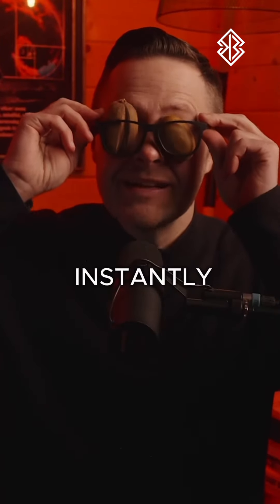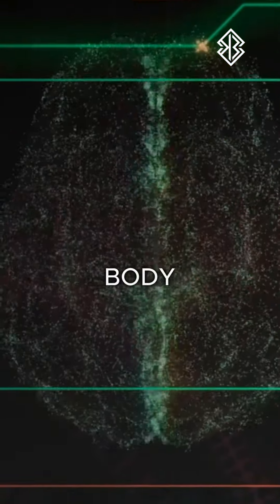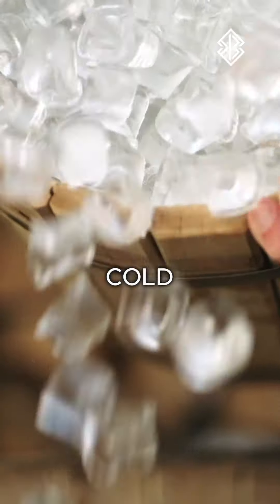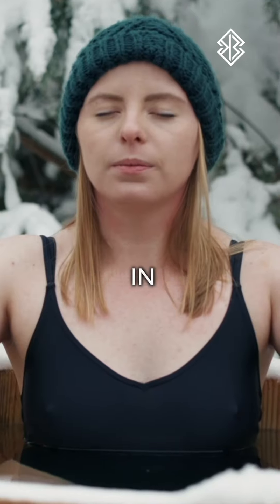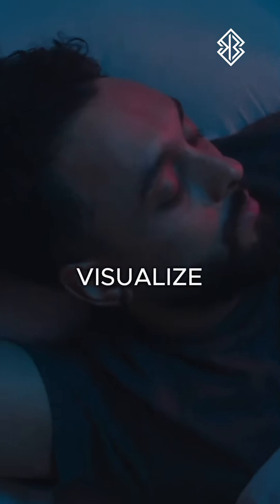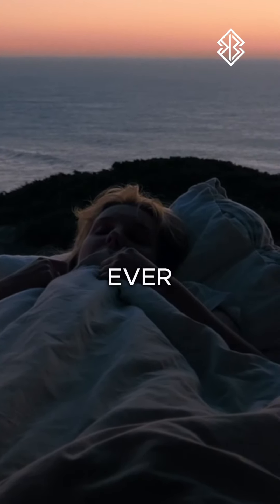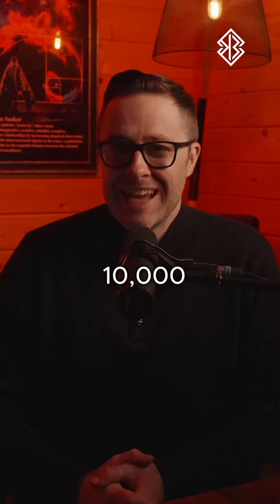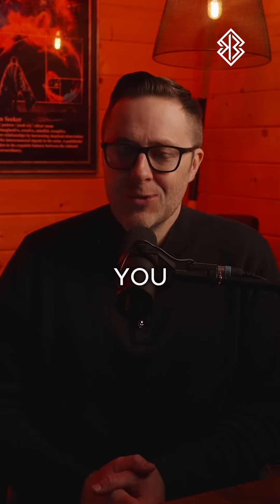How to sleep deeply.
Brainhacker's top tips on achieving a deep, restorative night's sleep.